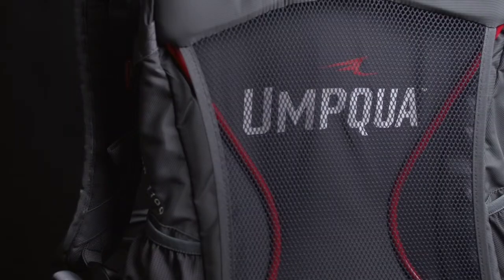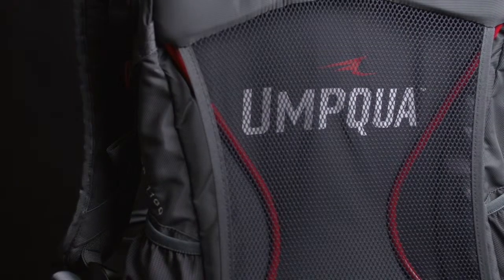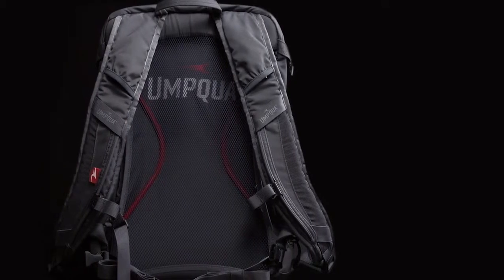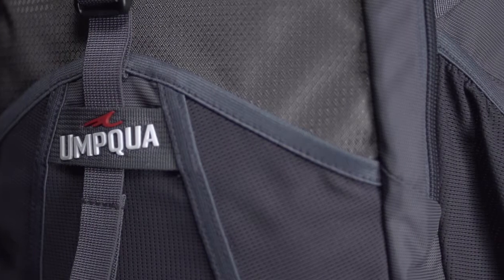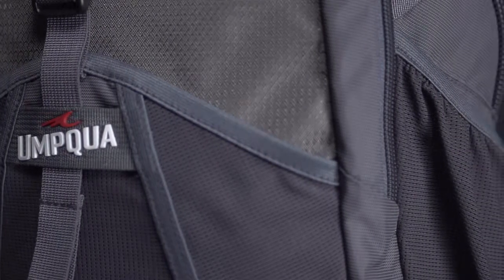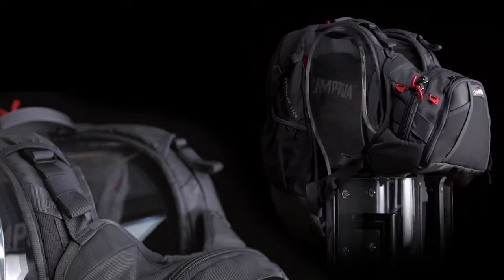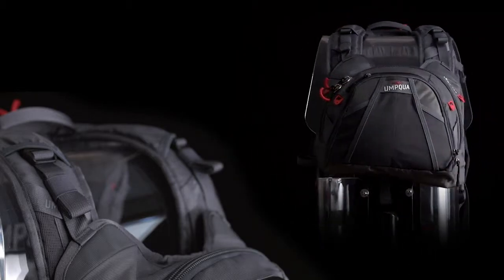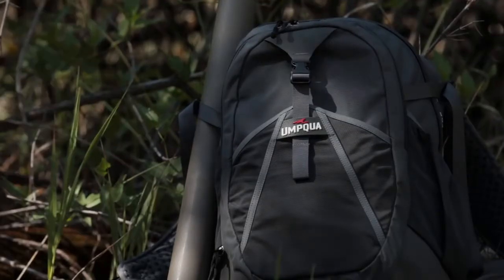Umpqua Surveyor Backpack für Fliegenfischer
Das Fliegenfischer-Backpack der neuen Generation. Dieser Rucksack zeichnet sich durch einen beispielhaften Tragekomfort aus, denn ein verdeckter Aluminiumrahmen verstärkt die gesamte Konstruktion des Rucksacks und sorgt zusammen mit dem Ventilationseinsatz aus Mesh-Gewebe für optimale Belüftung des Rückenbereiches. Neben dem großen Haupt-Compartment ist der Surveyer 1100 mit einer gepolsterten Laptoptasche ausgestattet, in der Sie natürlich auch andere sperrige Utensilien unterbringen können. Außerdem ist der Rucksack für die Aufnahme eines Hydrations-Systems (Trinkwasserbeutel mit Trinkschlauch) vorbereitet und hat eine doppelte Befestigungsvorrichtung für zwei Rutentransportrohre. Kurzum, der perfekte Fliegenfischer-Rucksack für lange Wanderungen am und zum Gewässer.